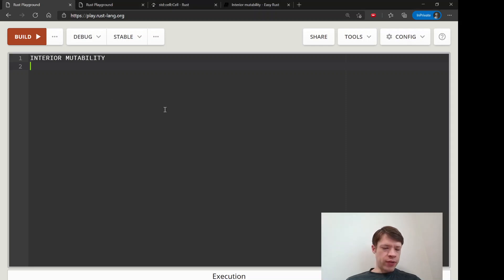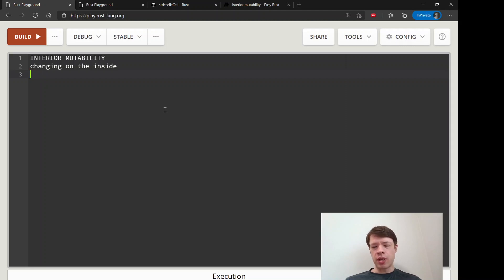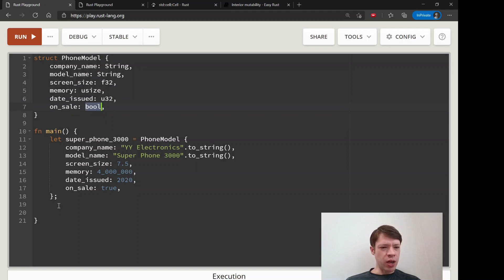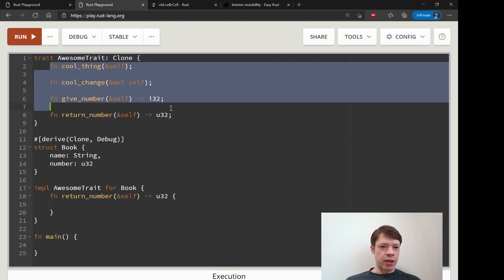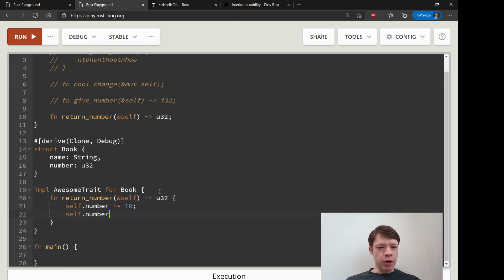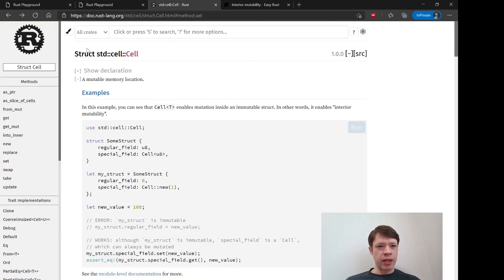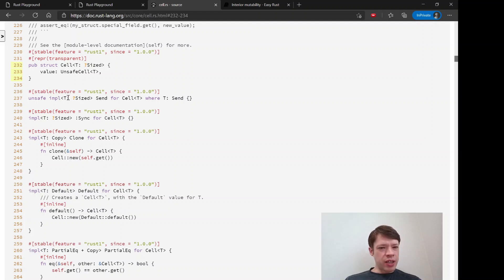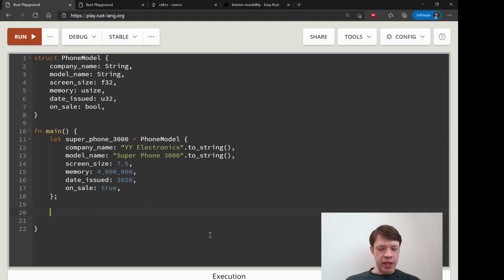Easy Rust 104: Interior mutability and why you would want it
Interior mutability lets you make changes to structs etc. that are declared as immutable. So why would you want to do this? Here are two examples. From this chapter: